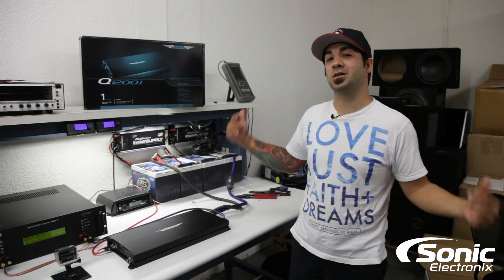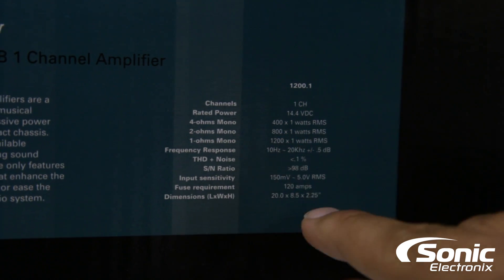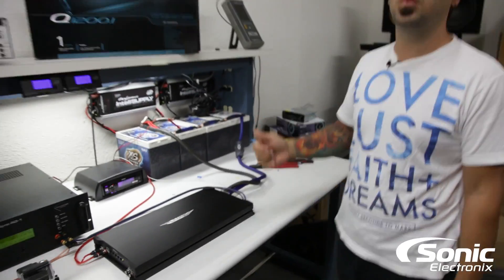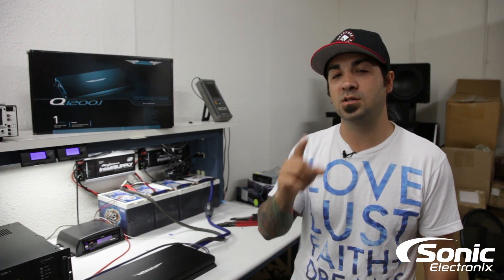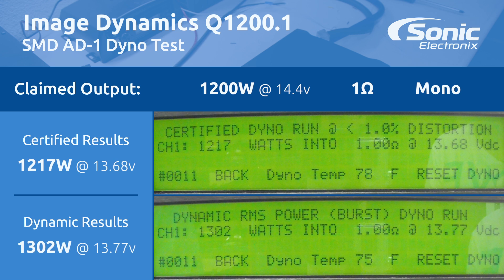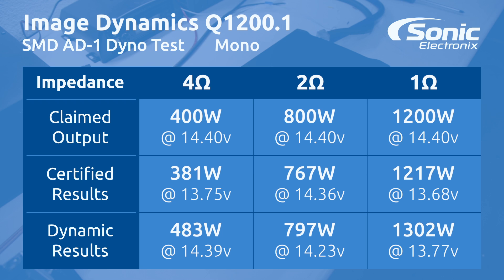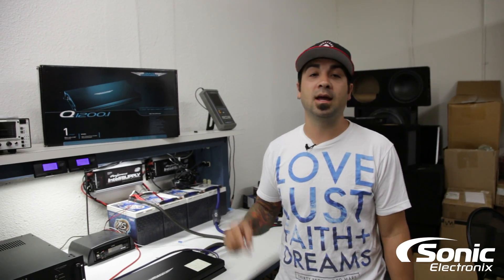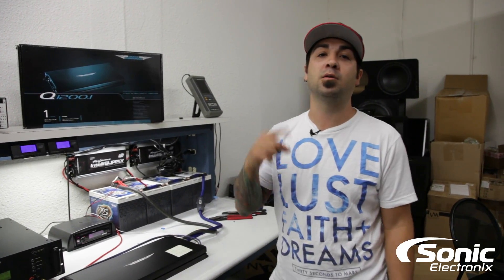Image Dynamics Q1200.1 Amplifier Dyno Test | SMD D'Amore AD-1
The dyno test results are in for the Image Dynamics Q1200.1 Class AB car amplifier and the power output looks good! As usual, we ran the amp on the Dyno to see it's real wattage output, and we were not disappointed!

We test this monoblock amplifier on our SMD D'Amore AD-1 at 14.4V to see if it matches the manufacturer's output ratings:
400W @ 4Ω
800W @ 2Ω
1200W @ 1Ω